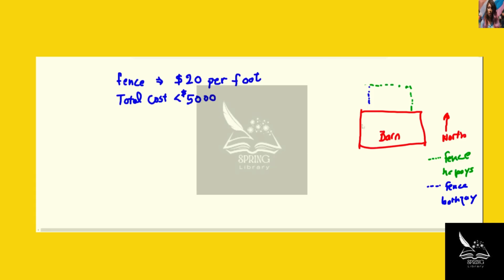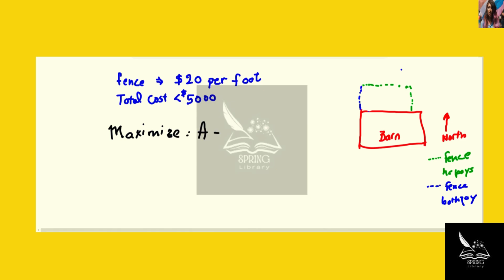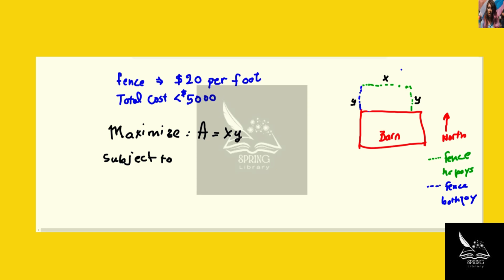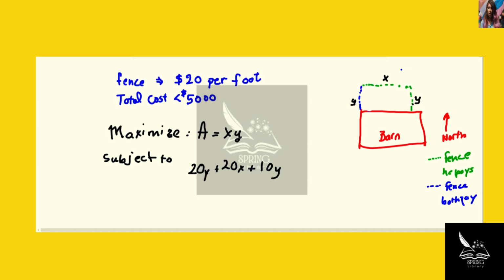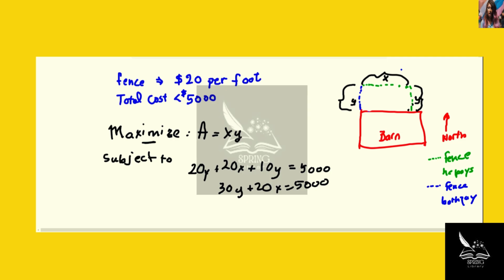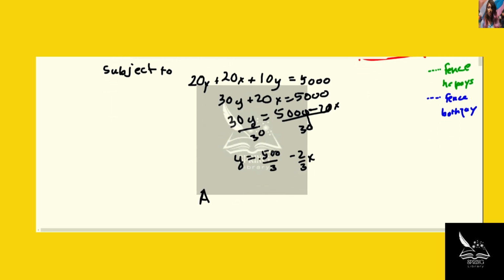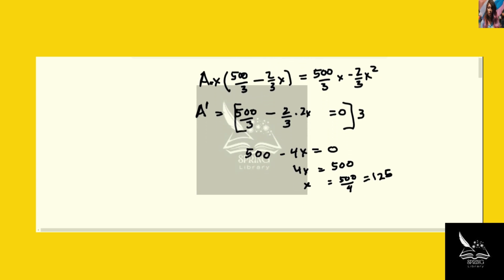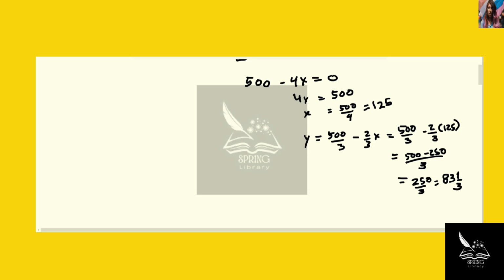[Math] A farmer wants to fence in a rectangular plot of land adjacent to the north wall of his barn.